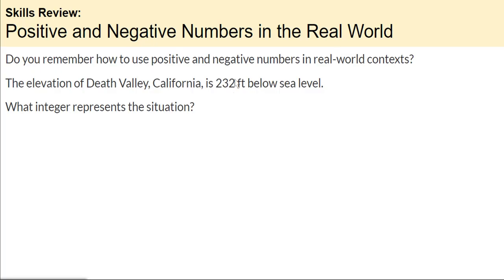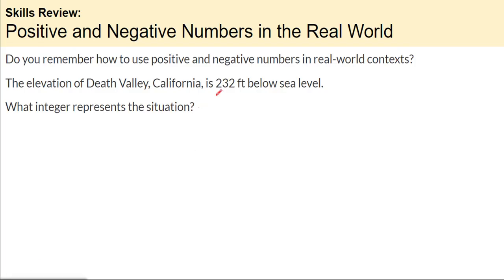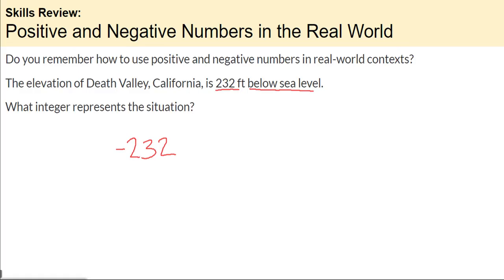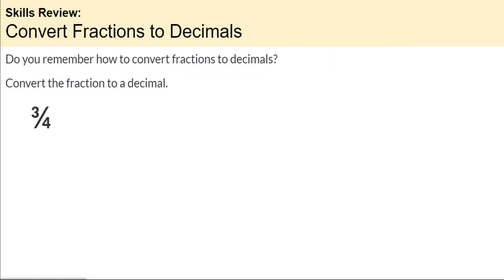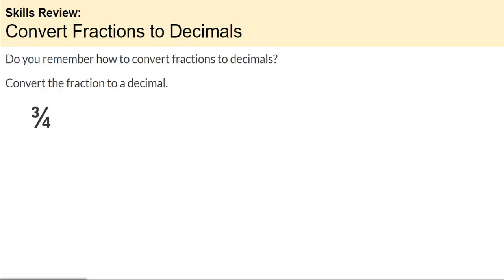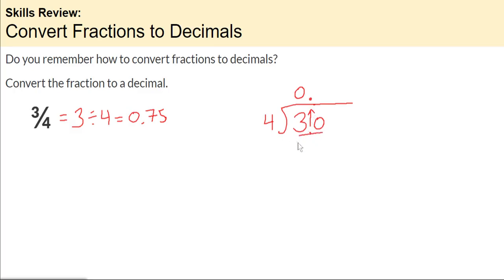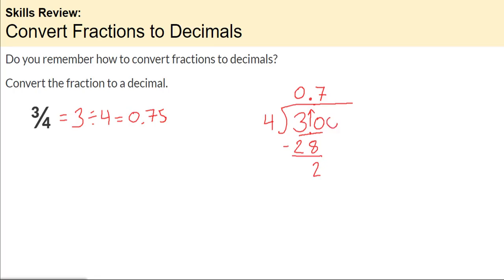3.07A Part 1 - Intro & Skills Review